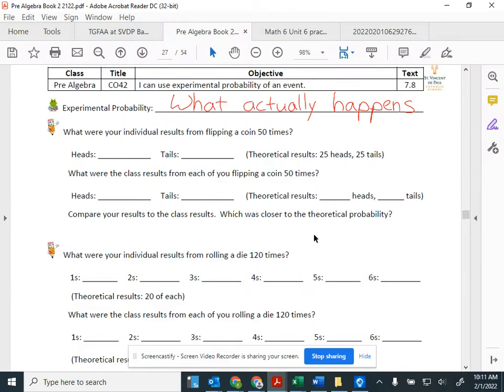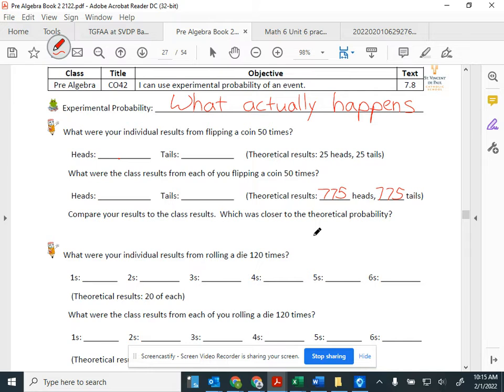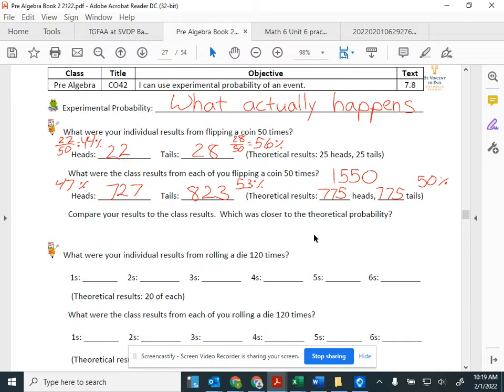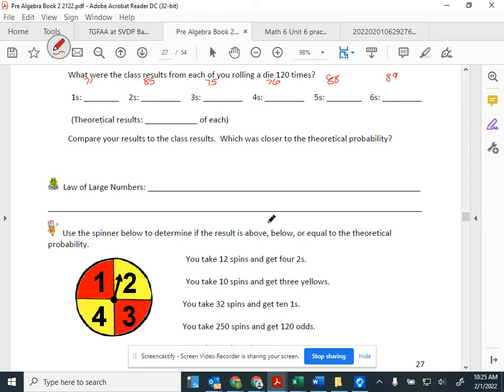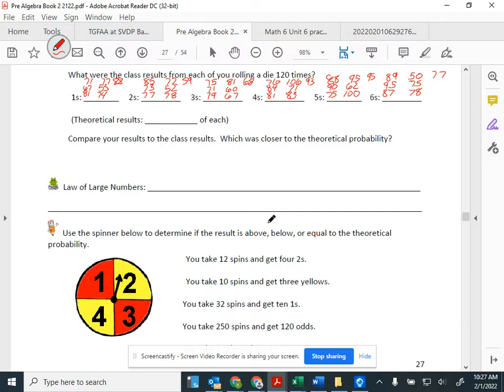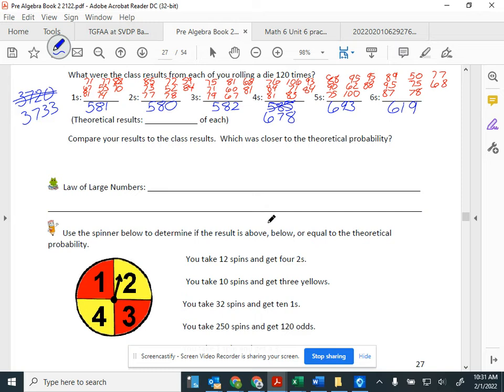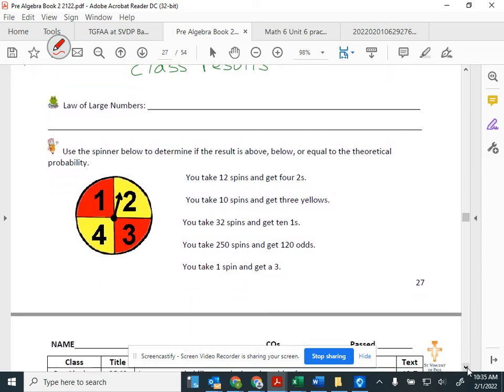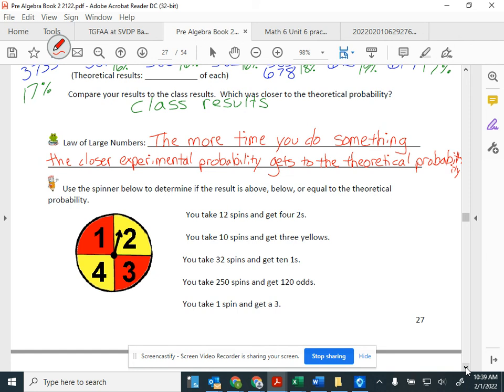2/1 Prealgebra CO42